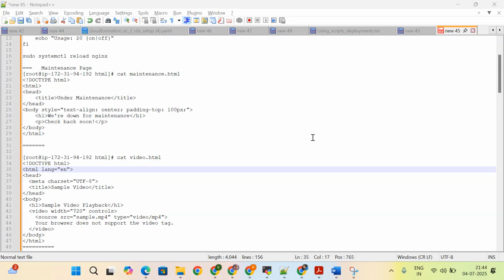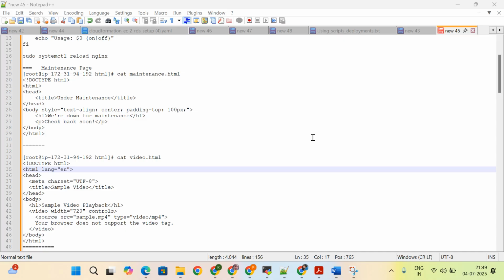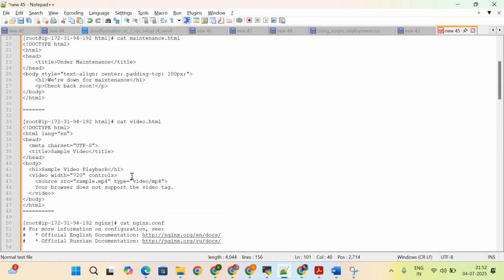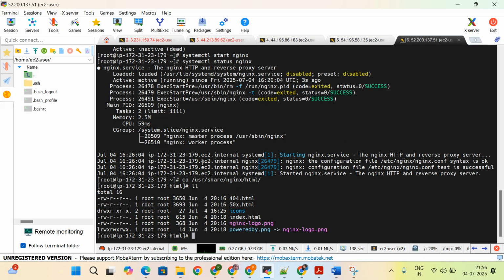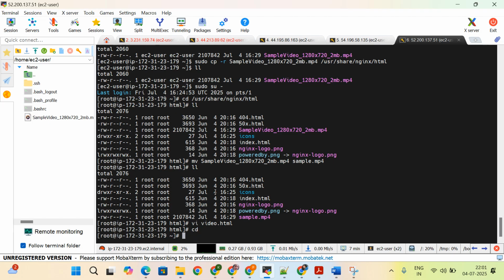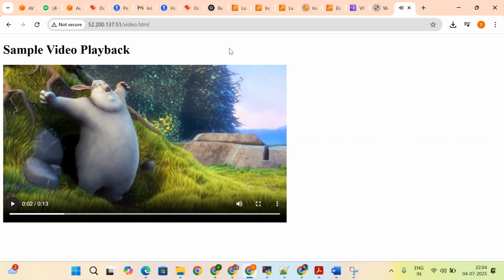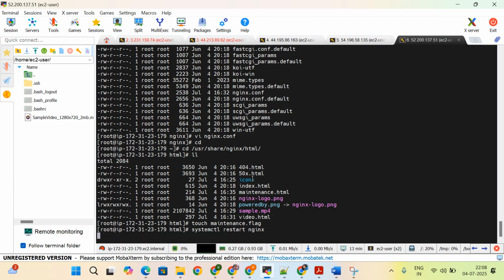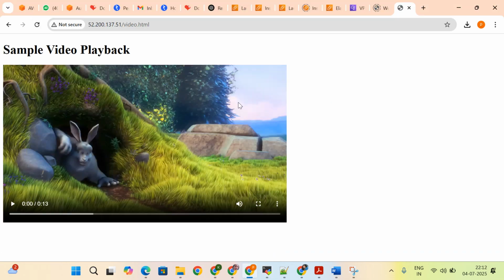How to Enable a Maintenance Page on Frontend Nginx Server Using a Maintenance Flag